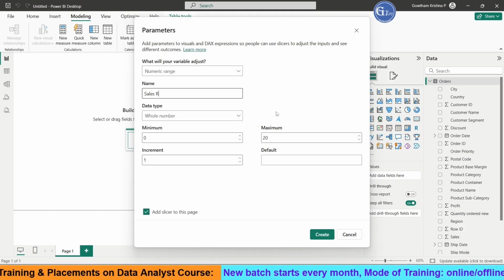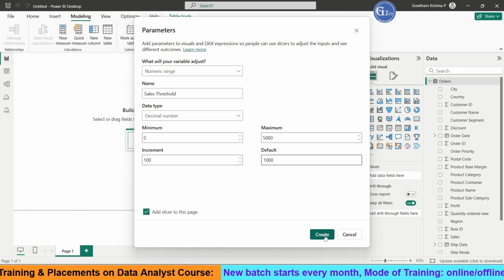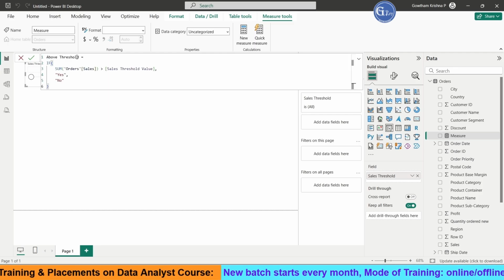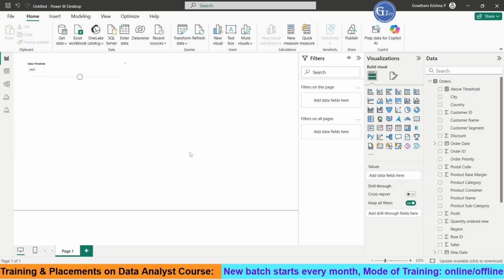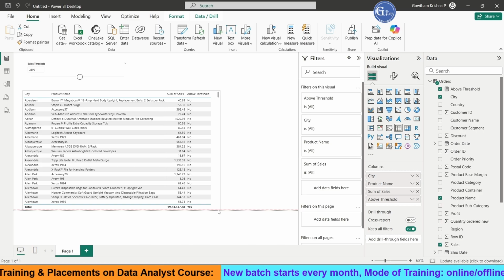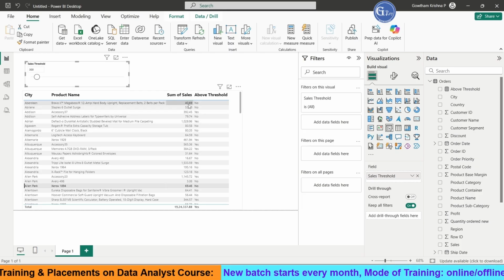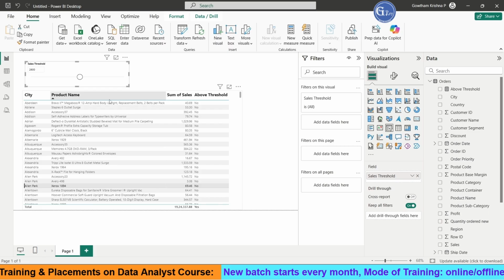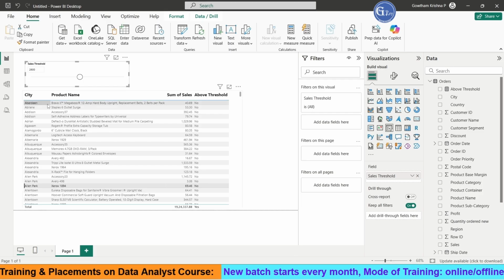Class-12: What are Numeric or What If Parameters in Power BI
• How to Create and Use Numeric (What-If) Parameters in Power BI
• What-If Analysis in Power BI Explained with Example
• Scenario Simulation using What-If Parameters in Power BI
• Dynamic Value Control with Numeric Parameters in Power BI